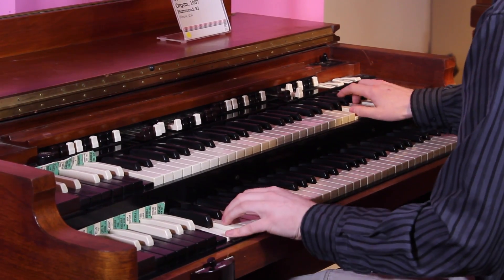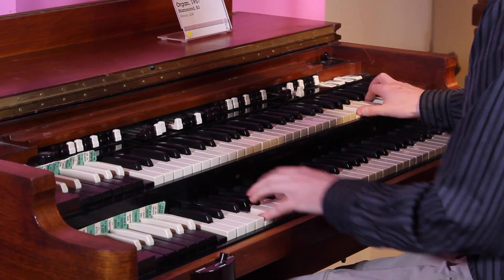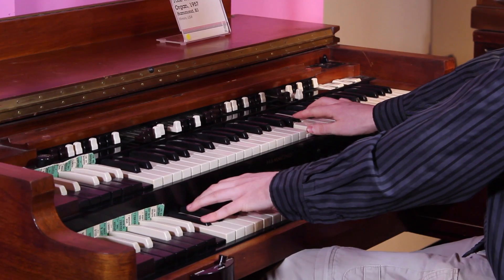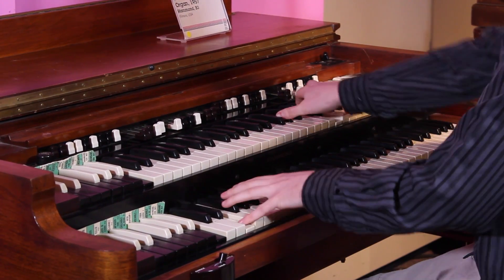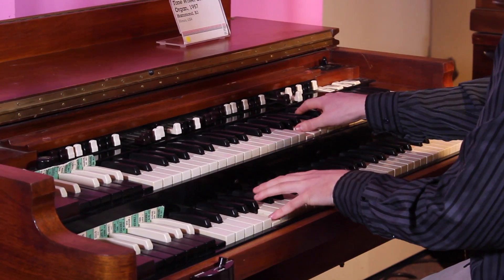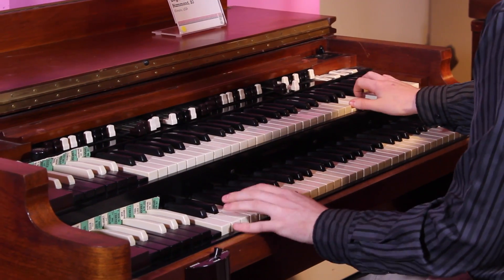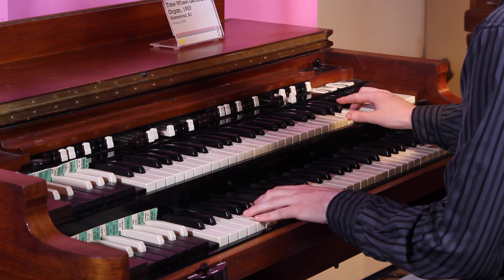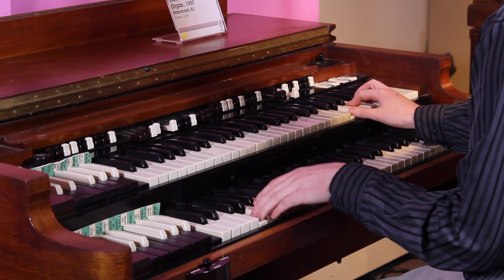Overtones and the Hammond Organ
How to control the timbre of Hammond Organs with draw bars. A spectrogram helps us see the overtones. Special thanks to Brandon Smith for making the Hammond sound nice!